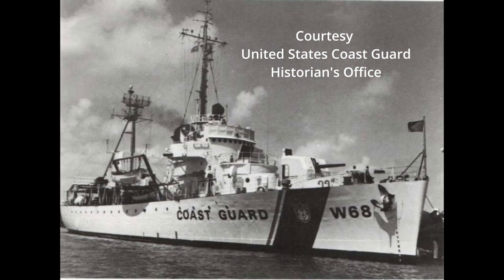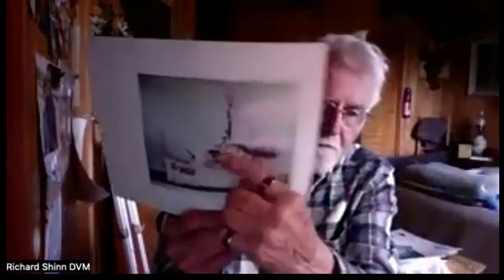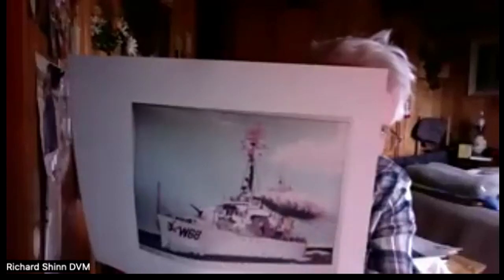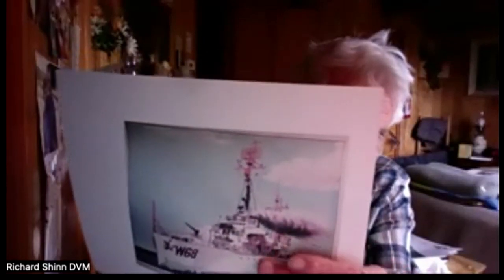Richard Shinn pt 3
Part 3 of the interview with Richard Shinn, former lighthouse keeper and member of the US Coast Guard. In this part he remembers his days assigned to the Androscoggin in the Artic and the heavy seas they endured.